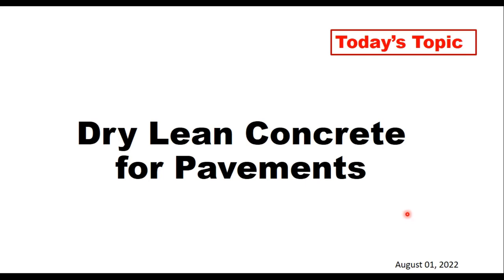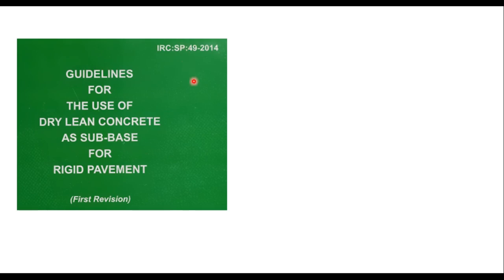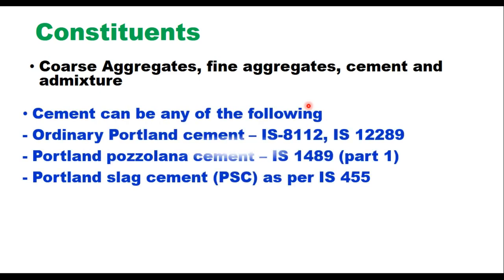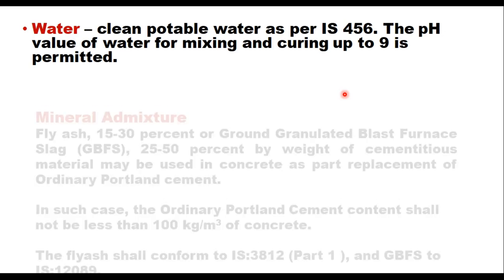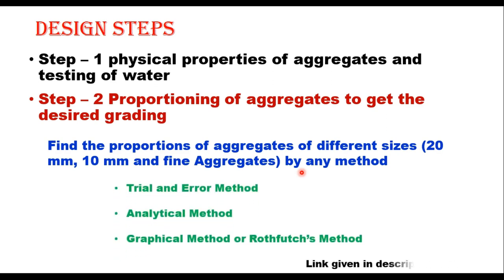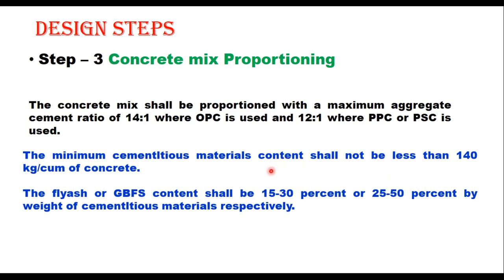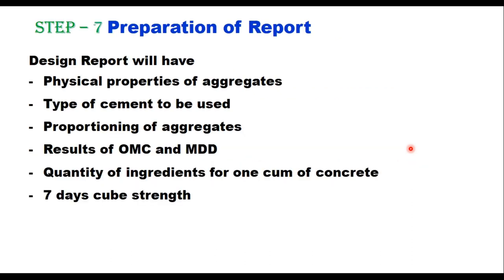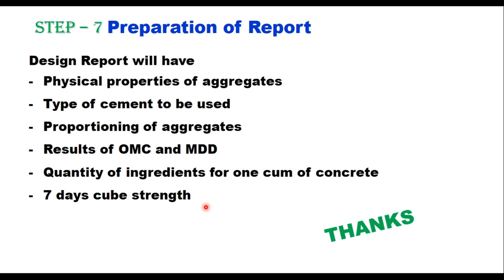highways, Mix Design of Dry Lean Concrete (DLC) for Rigid Pavements, IRC SP 49, 2014